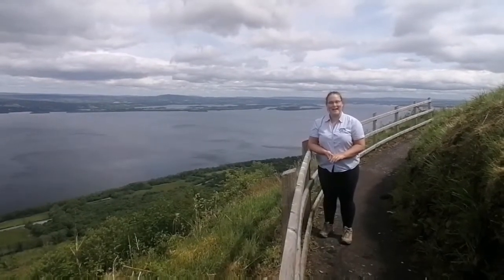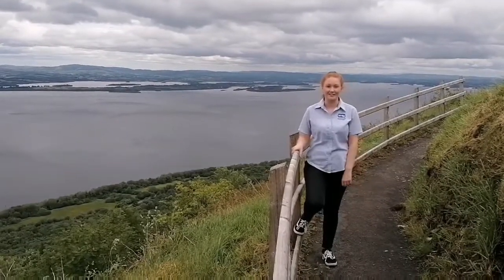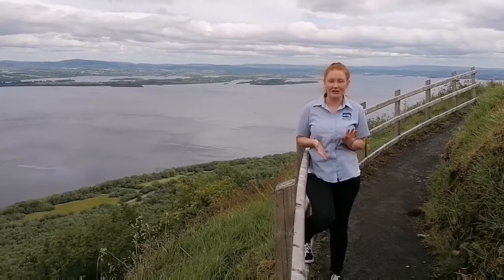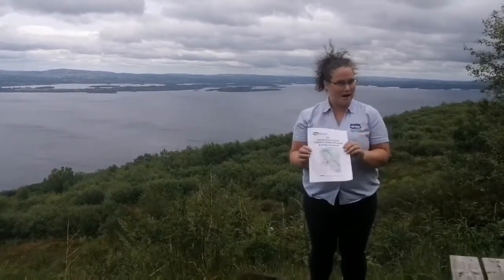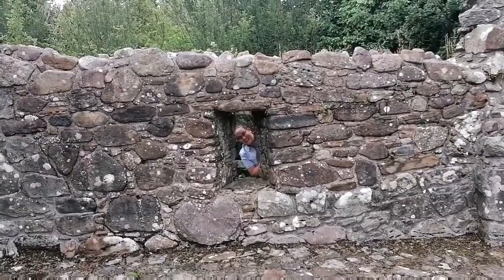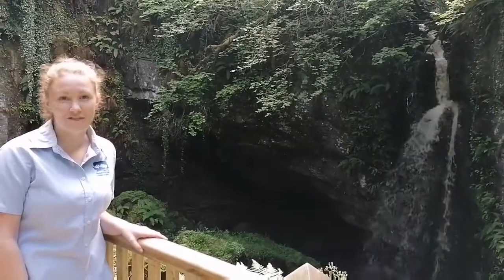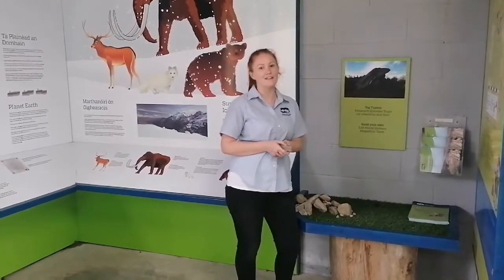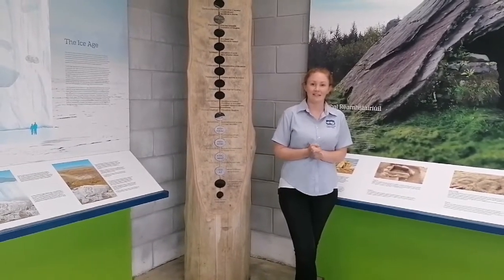Geopark Activity Passport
Join Martina and Clarissa as they introduce you to some of the wonderful sites within the Geopark, you can explore this summer. Don't forget to download your own Geopark Activity Passport by visiting